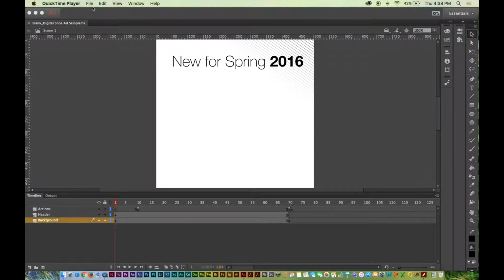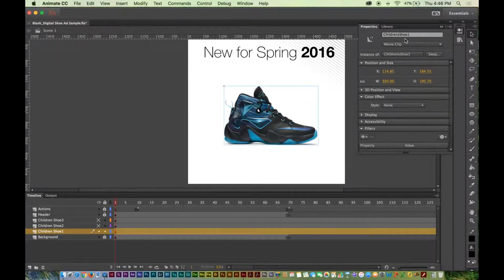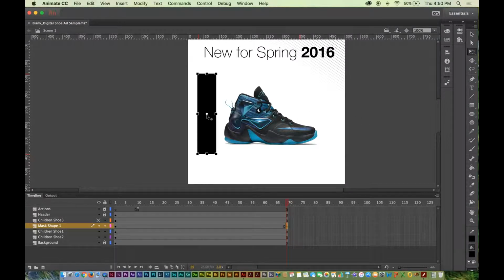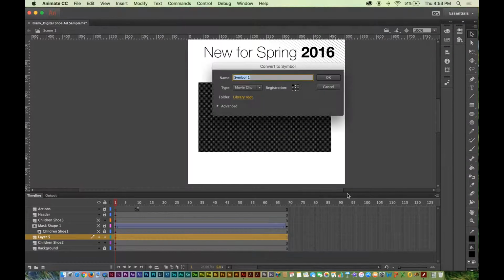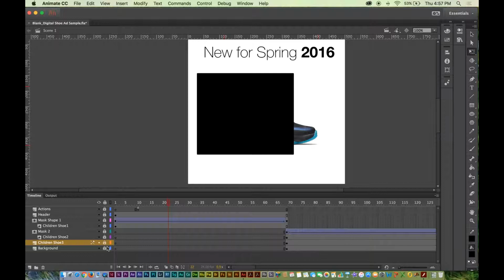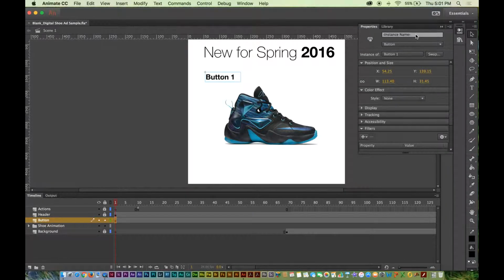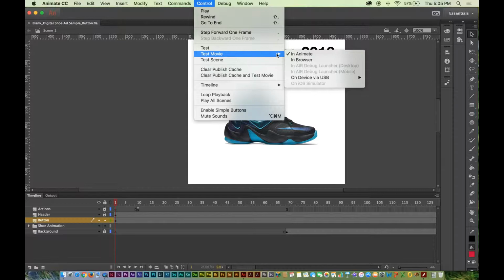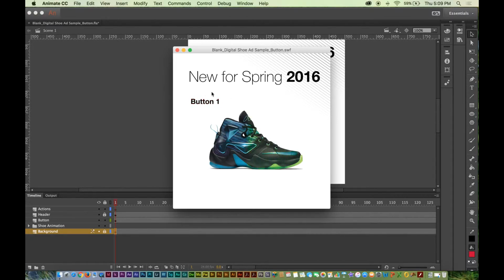Animate, Import Files, Movie Clip/Button Symbols, & Masks